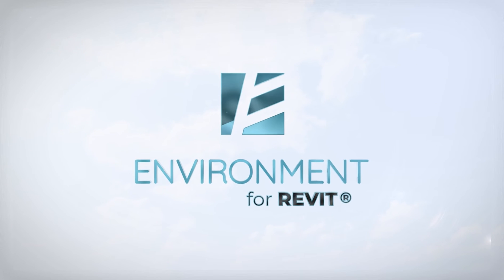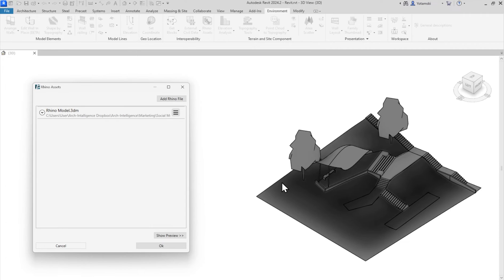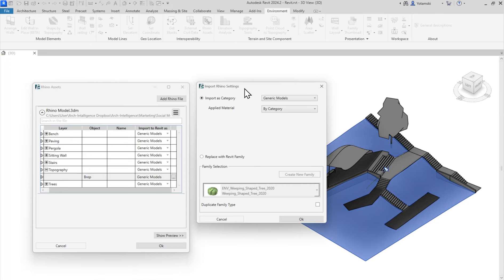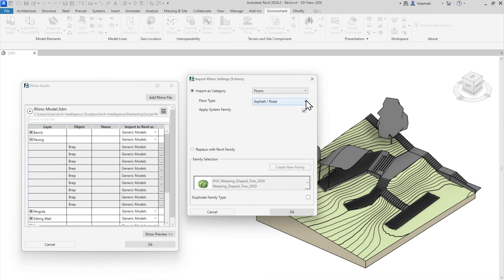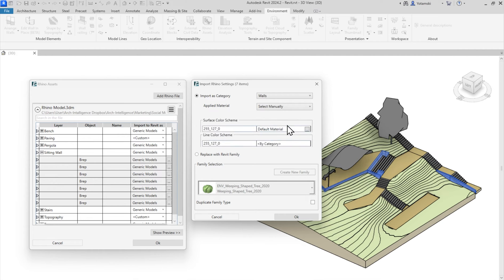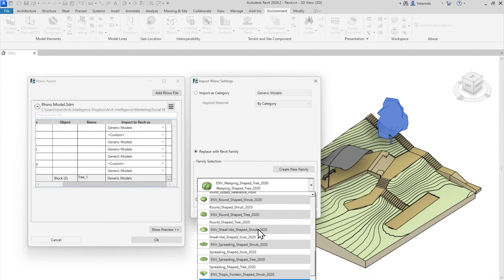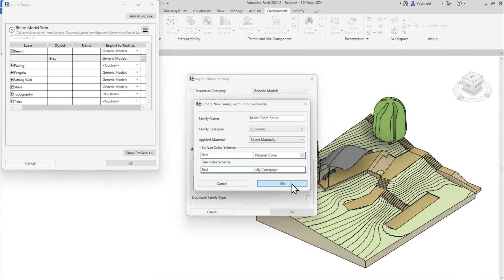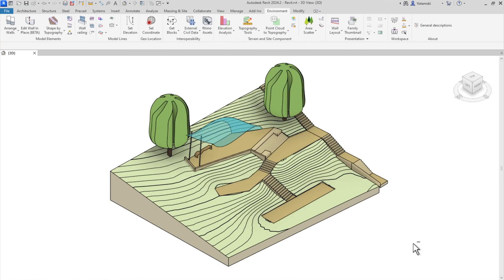7 Reasons Why The New Rhino Assets Tool Is So Great | An Environment for Revit® Short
𝟕 𝑹𝒆𝒂𝒔𝒐𝒏𝒔 𝑾𝒉𝒚 𝑻𝒉𝒆 𝑵𝒆𝒘 𝑹𝒉𝒊𝒏𝒐 𝑨𝒔𝒔𝒆𝒕𝒔 𝑻𝒐𝒐𝒍 𝑰𝒔 𝑺𝒐 𝑮𝒓𝒆𝒂𝒕:

💎 #1 No Rhino installation required!
💎 #2 User-friendly interface.
💎 #3 Rhino objects into system families.
💎 #4 Customized materials.
💎 #5 Transform Rhino elements into Revit families.
💎 #6 Create new Revit families from Rhino geometry.
💎 #7: Easily hide unnecessary elements.